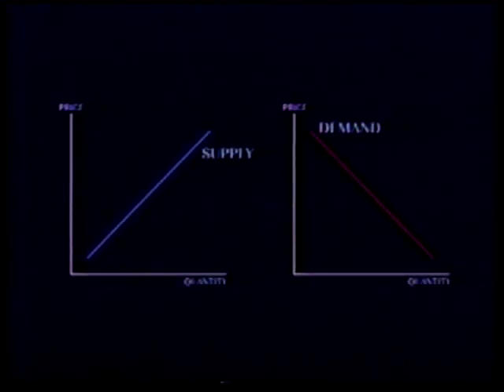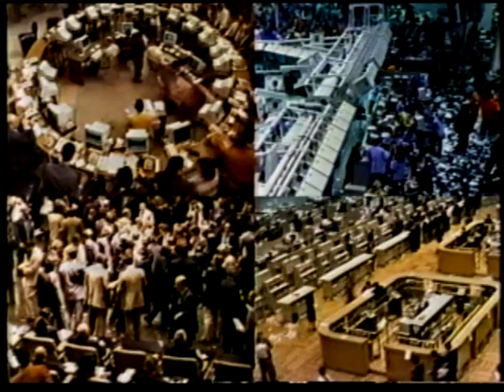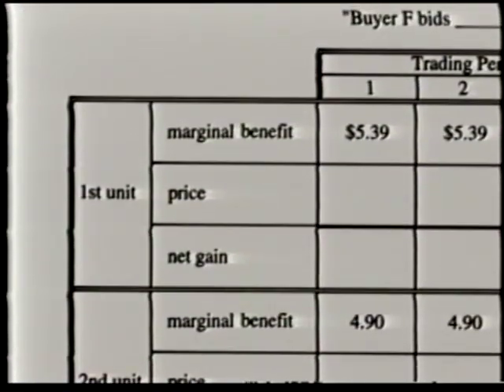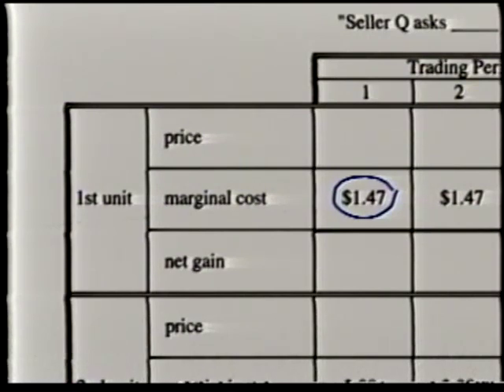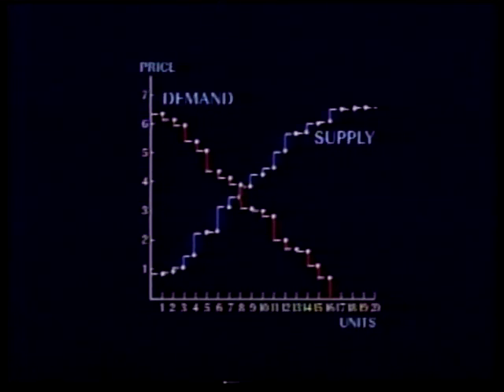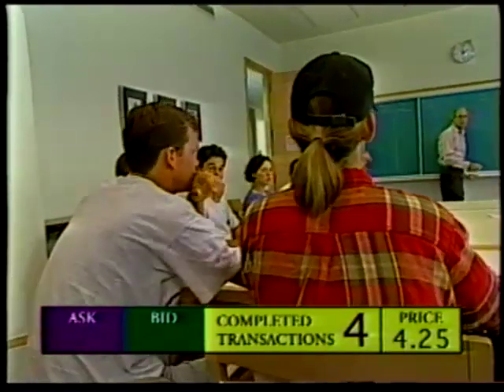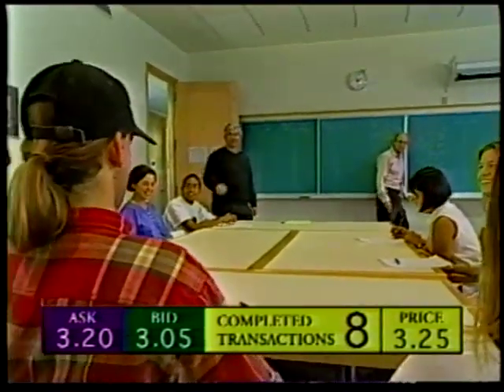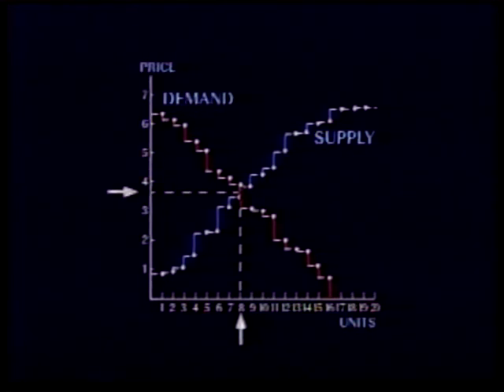The Double Auction